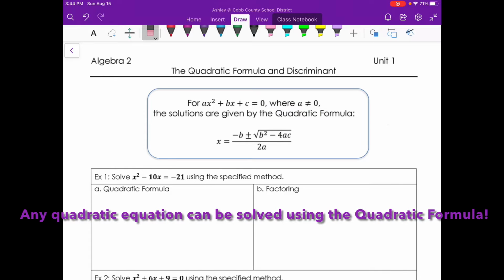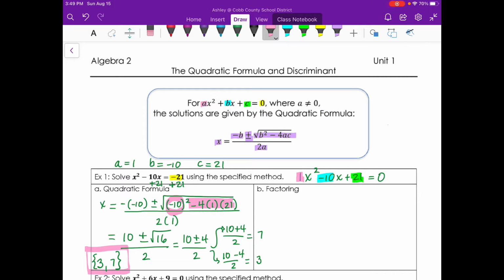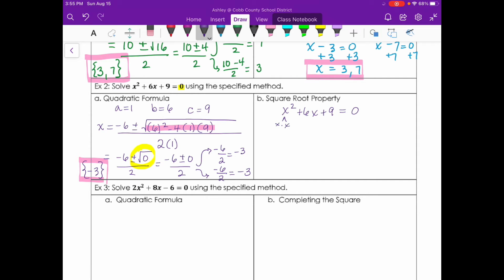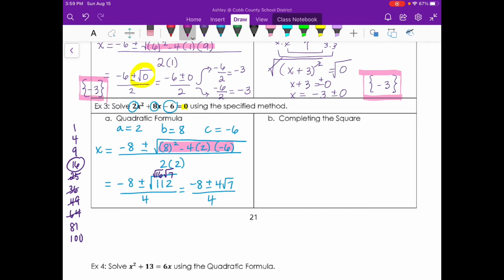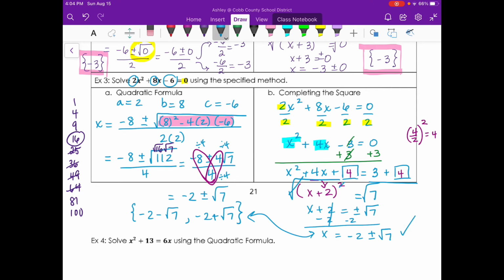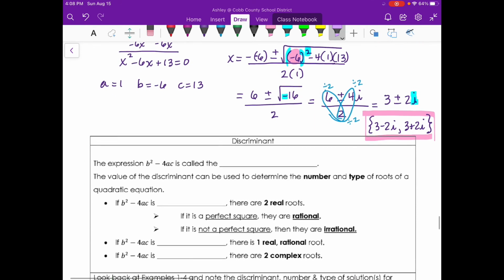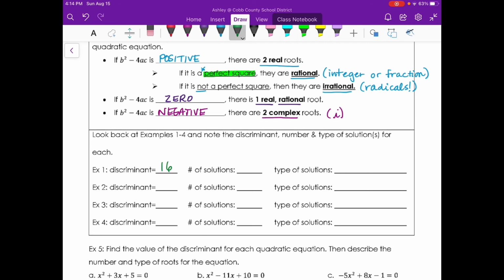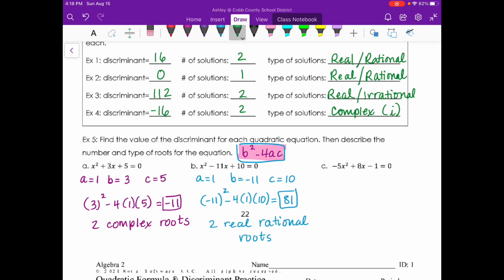Solving Quadratic Equations with the Quadratic Formula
Learn to use the Quadratic Formula and discriminant. Compare the Quadratic Formula, which can be used to solve any quadratic equation, with the other methods we’ve learned.